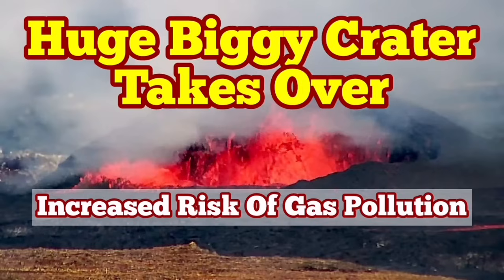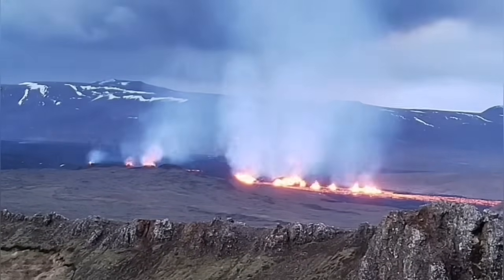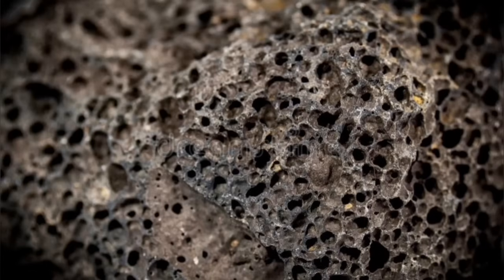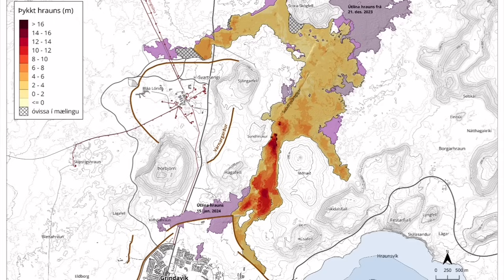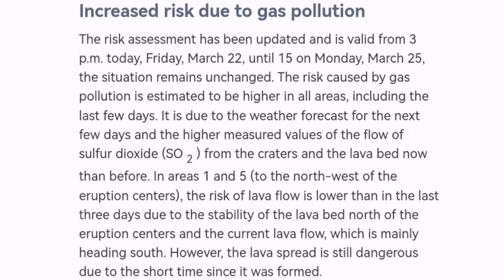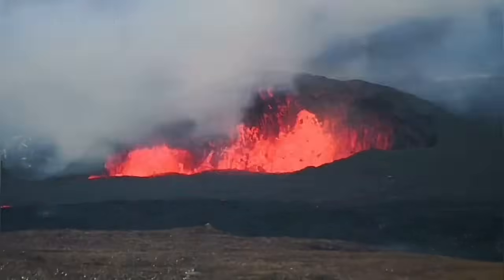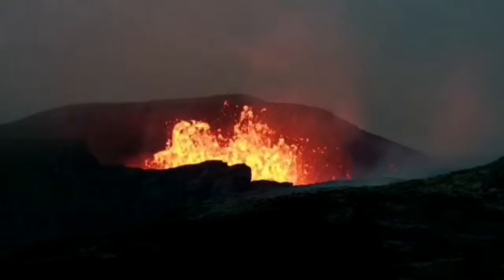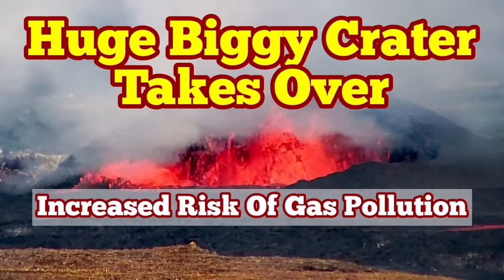Huge Crater Biggy Takes Over: Increased Risk Of Gas Pollution, Iceland Svartsengi Volcanic System